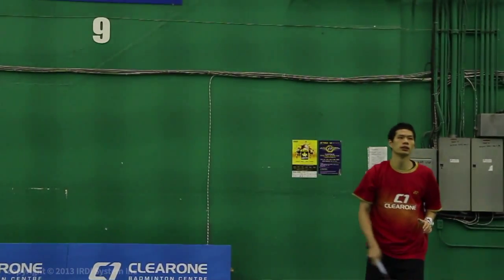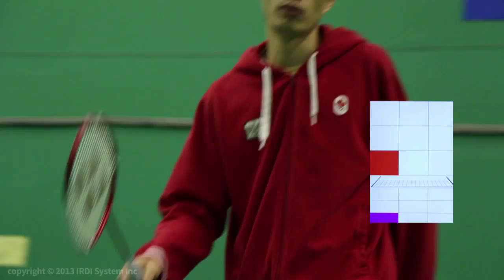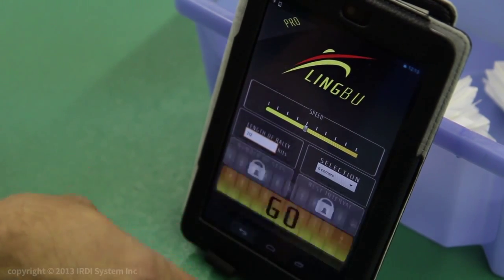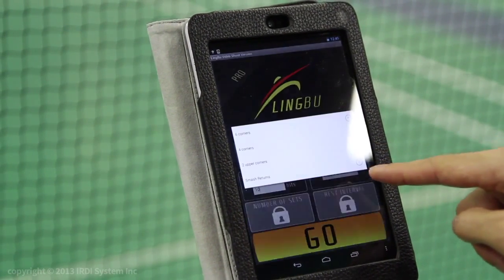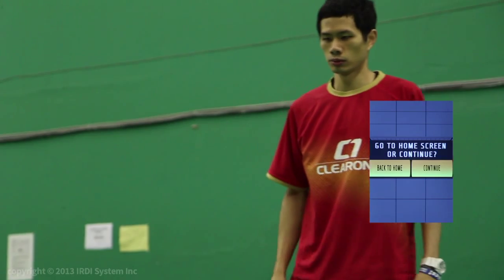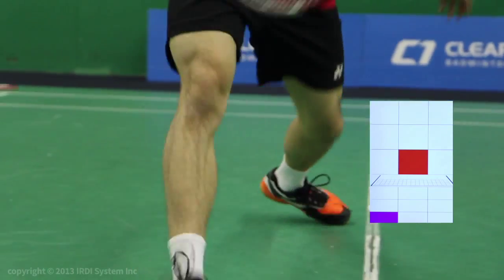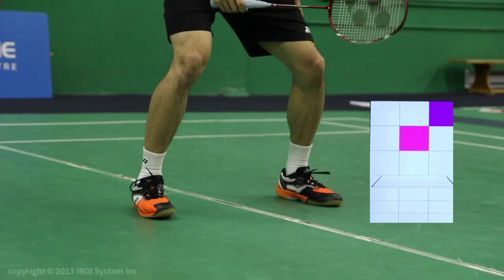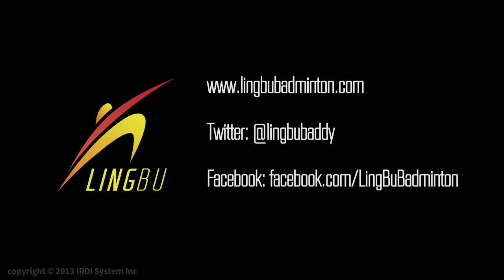LingBu Badminton demo - Full version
Watch Canadian Olympian, Toby Ng, demonstrate how to use the new LingBu app!  - - CLICK FOR MORE INFO - -

GET THE LINGBU APP HERE

Improve your badminton skills with Ling Bu's footwork training app! Ling Bu provides you with footwork sequences that simulate real game rallies. Choose between four training options and adjust the rally speed and duration to suit your training needs.